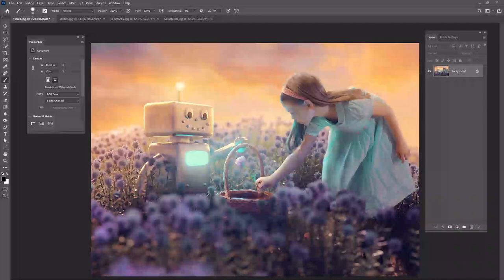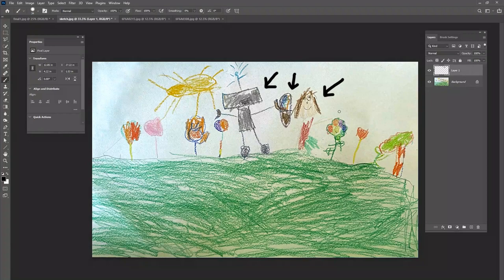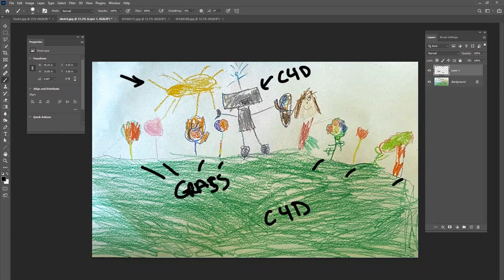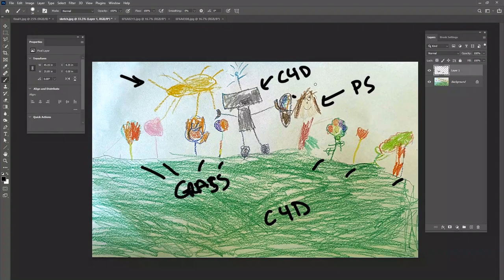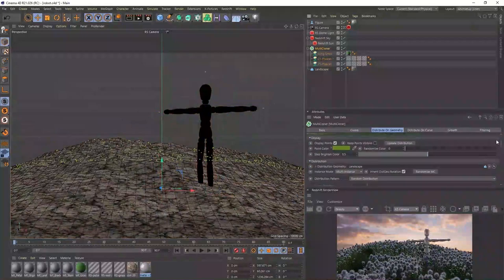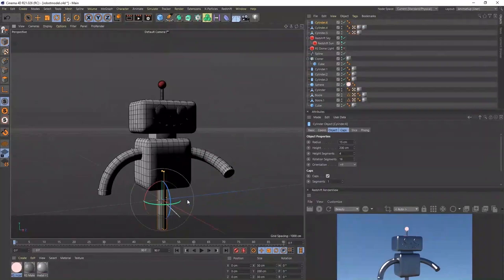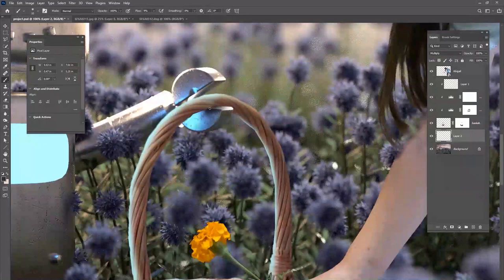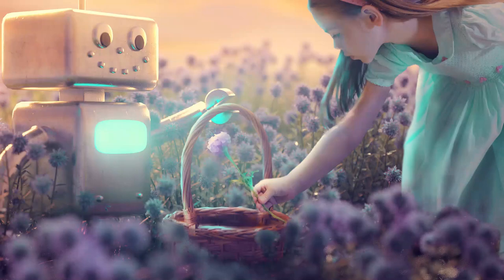Turning my kid's drawing into a realistic picture.